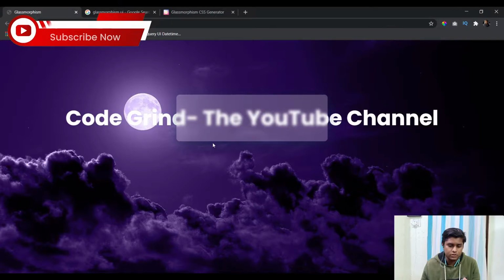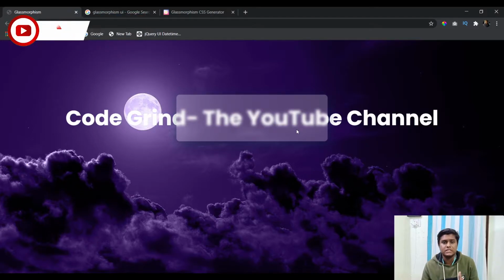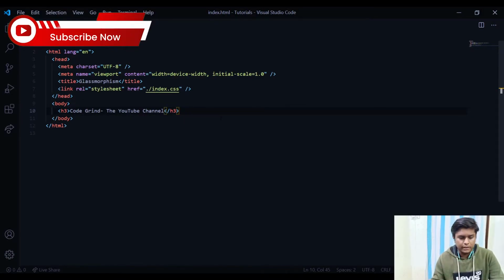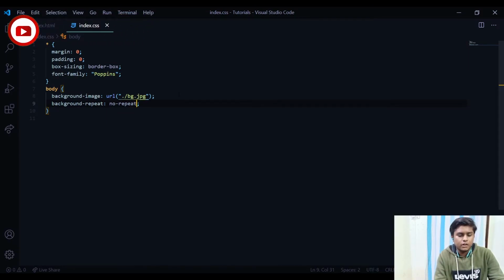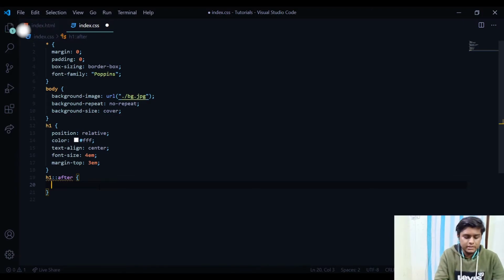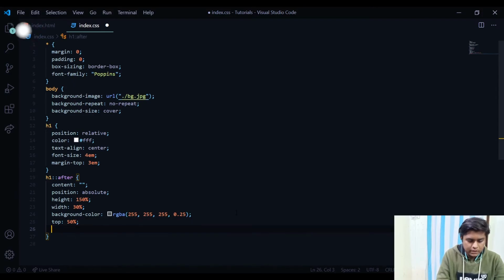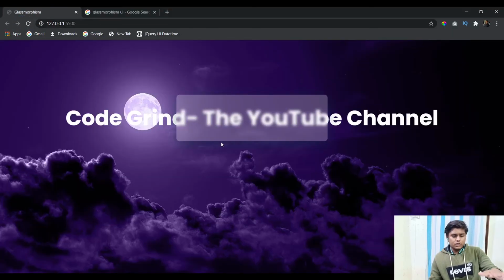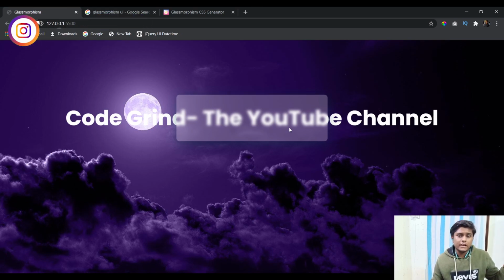What is Glass morphism? Tutorial using HTML and CSS for Websites. New UI Trend 2021 | Code Grind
In this video, I'll be talking about the new UI trend of 2021- Glass morphism. We'll discuss what Glass morphism is? How to use it? Look at some examples in the internet and at last will talk about how you can implement this new UI in your websites using HTML and CSS.